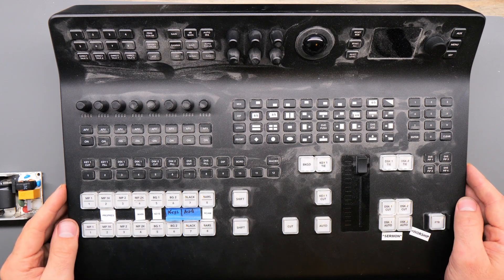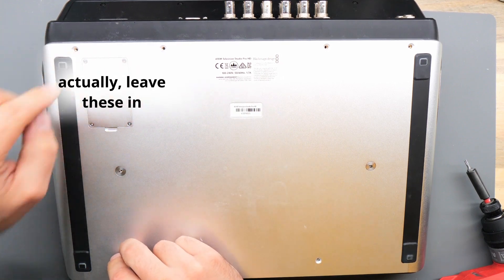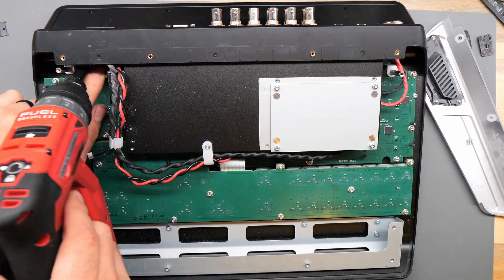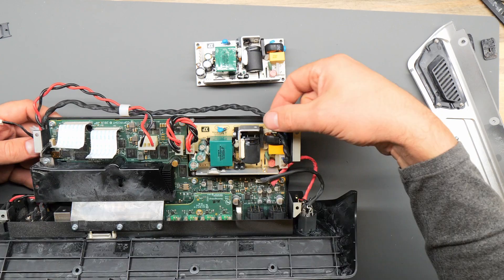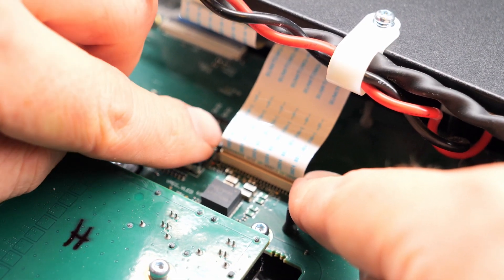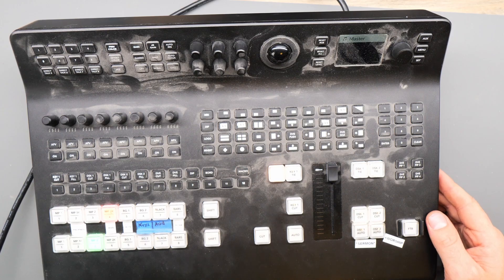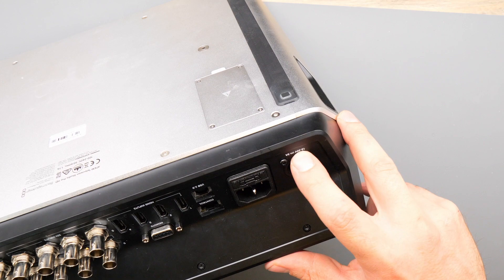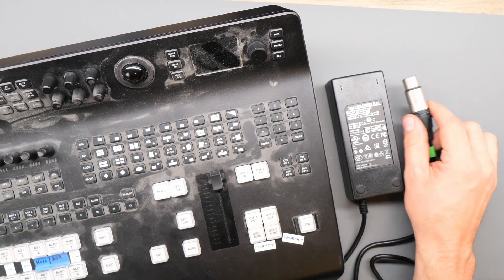How To Fix a ATEM Television Studio Video Switcher That Won't Turn On - Two Methods Shown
If your Blackmagic ATEM Television Studio video switcher won't turn on, this video will show you two ways to get it powered up and working again. One method requires taking the unit apart and replacing the internal AC to DC power supply, which costs around $30. Or if you have some soldering skills, the second method explains how to power the unit through a 4-pin XLR connector connected to an external AC-DC converter without having to take the unit apart.

Below is a list of tools/supplies from the video. Some of these links are generated by Amazon and provide me with a small percentage/kickback at no cost to you should you use them to purchase any of the items I use. Thanks for supporting me and this channel!

XLR 4-pin Female (amazon)
Power Supply 12V 4A option 1 (amazon)
Power Supply 12V 4A option 2 (amazon)

Precision Screwdriver Set